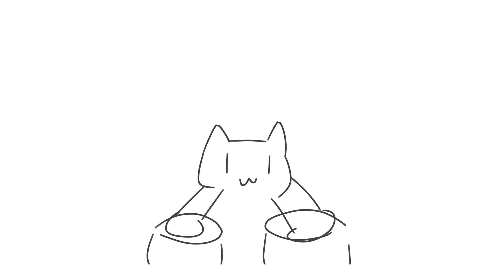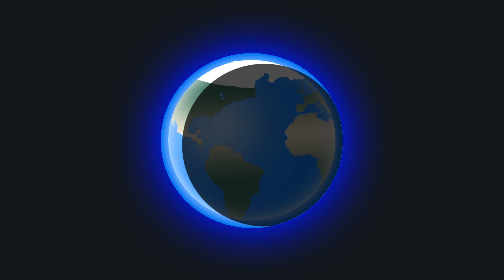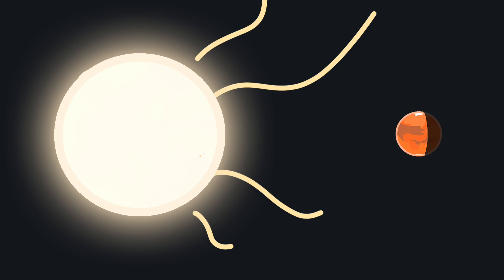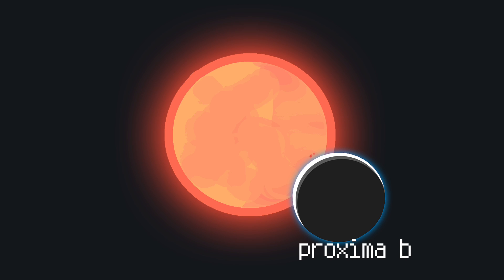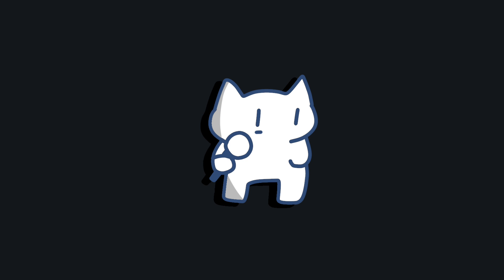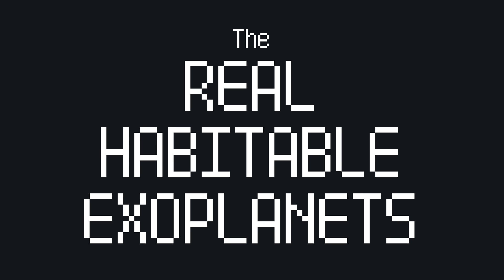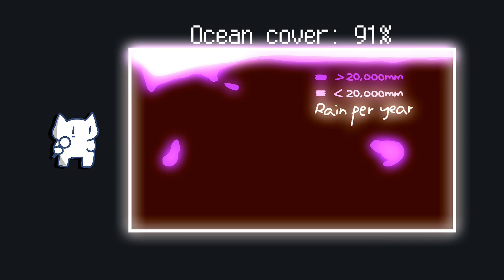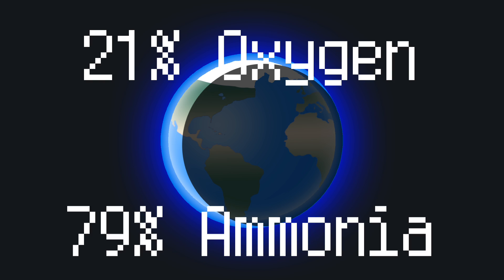Habitable Exoplanets Aren't Habitable At All!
Hi. Exoplanets, habitable planets... not that common like you think. But why? Watch this video.

Quincas Moreira - Sand Castle

Vocal:  Speech